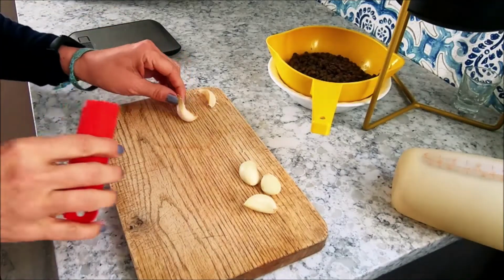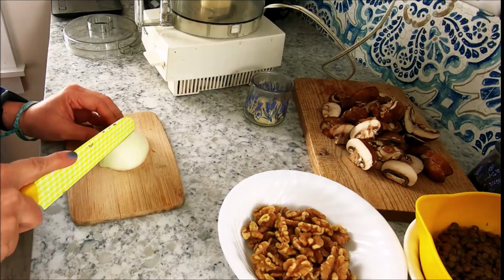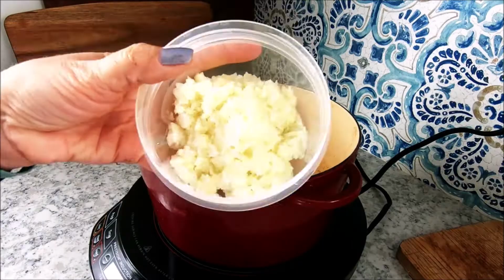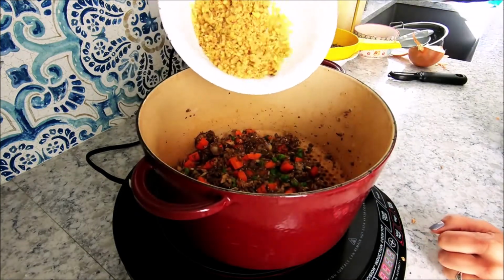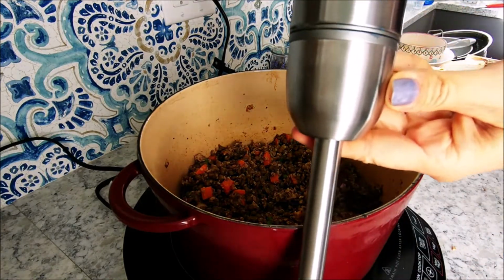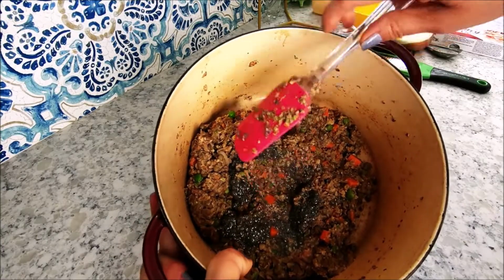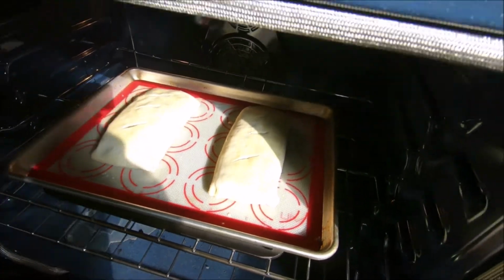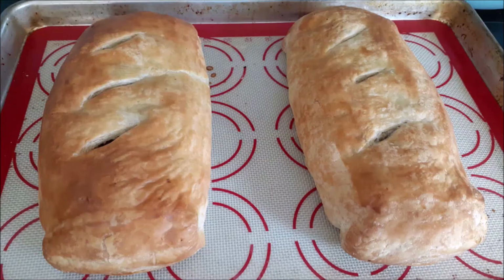Vegan Cooking ~ Wellington